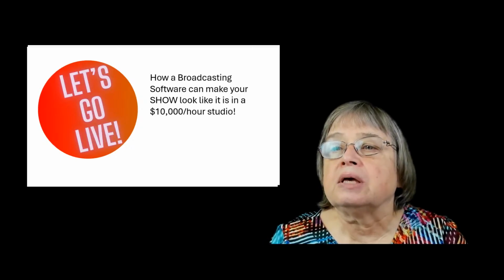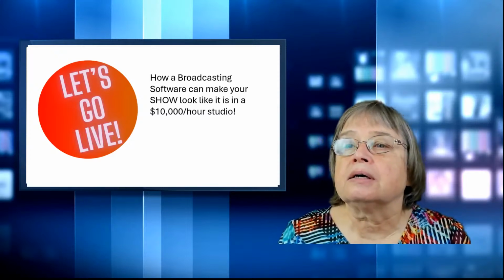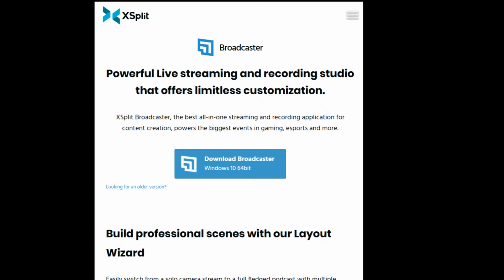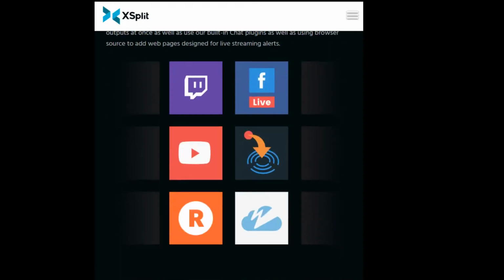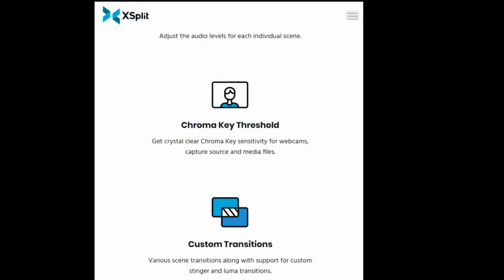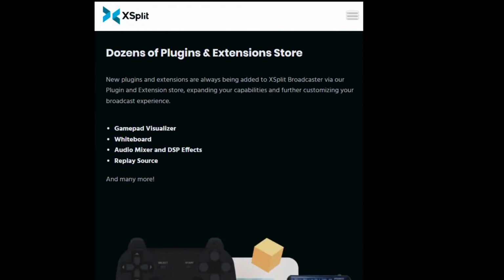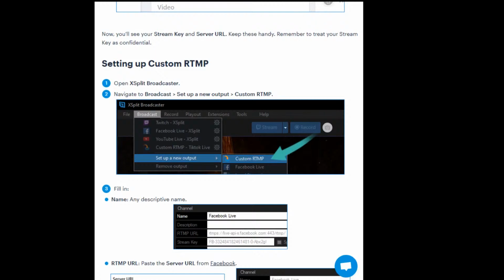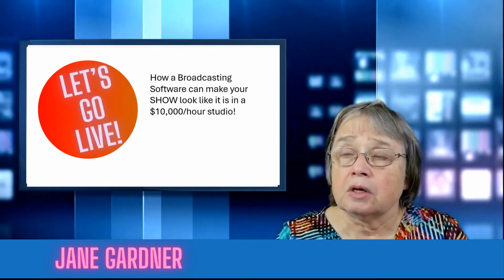Let's Go Live Show - Episode 21- 10000 per hour studio effect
Let's Go Live Show - Episode 21- How a Broadcasting Software can create a Show that looks like it is from a 10000 per hour studio
00:00 Introduction
00:55 How many sources in a Scene
03:46 Browser Link -htttps://letsgetvisibleshow.com
04:51 Behind Xsplit studio
07:30 Features of Xsplit
11:24 Setting up a Custom RTMP
13:19